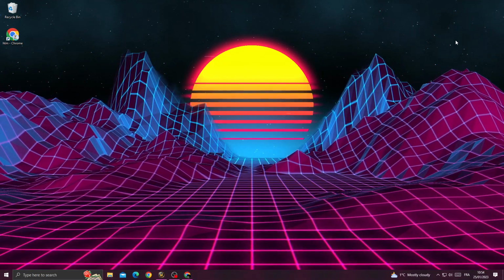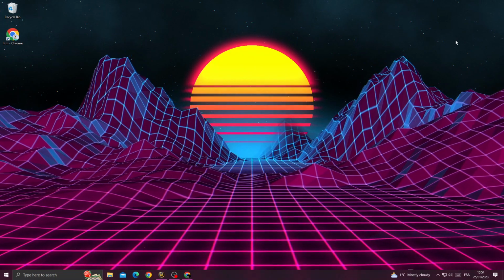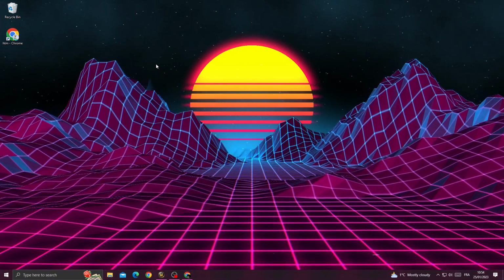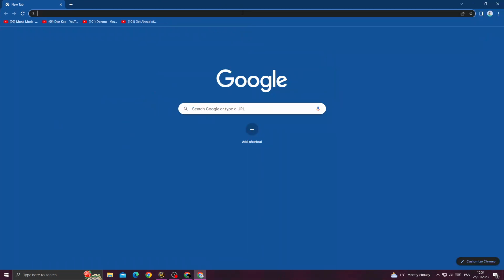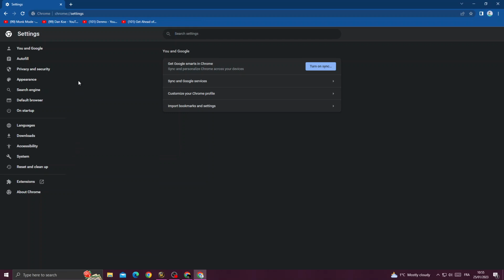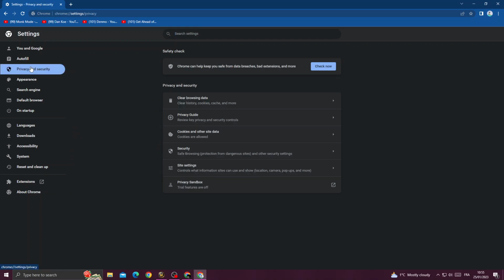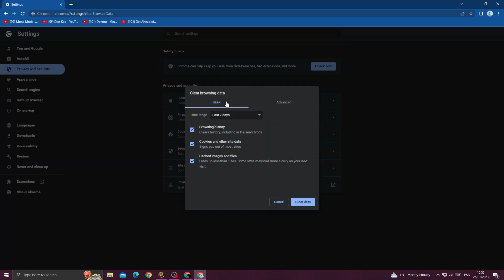CHATGPT ACCESS DENIED ERROR CODE 1020 FIX | How to Fix Chatgpt Error Code 1020 (2023)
in this video we discuss :